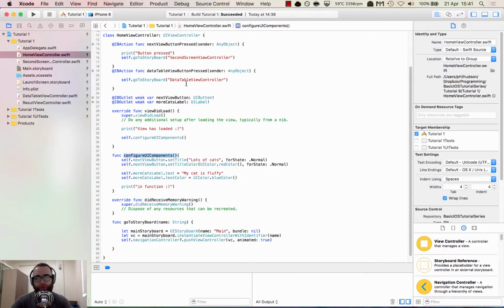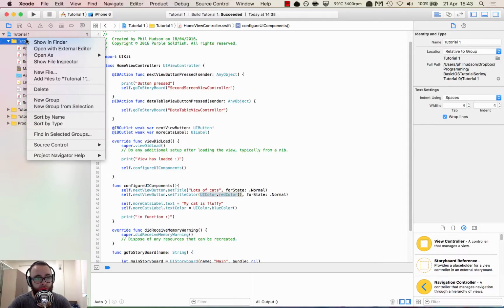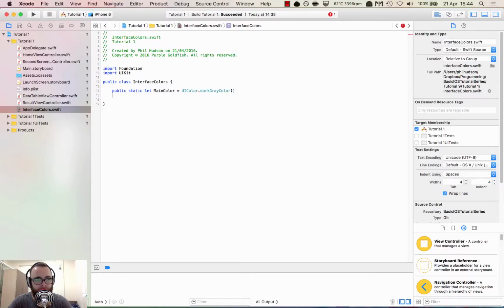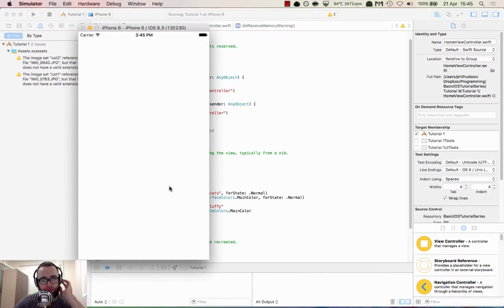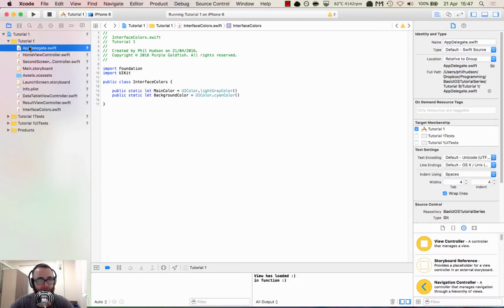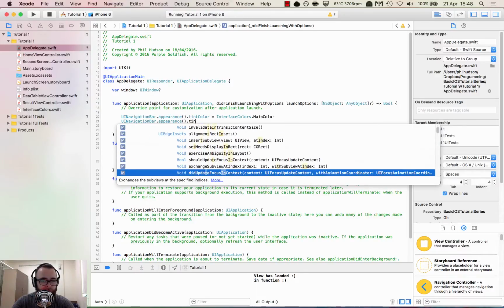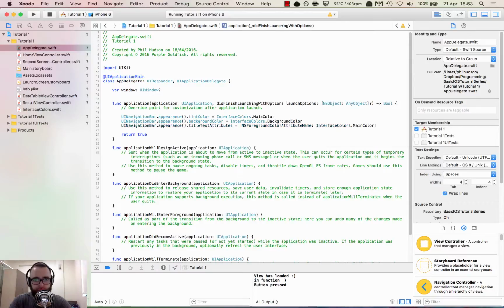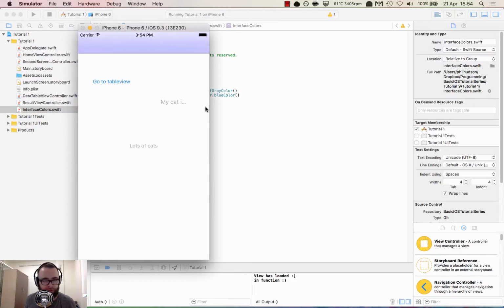Basic iOS Tutorial 9 - Managing styles and globally styling the nav bar.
Style the navigation bar and learn best practice for styling UIComponents through your app. In this tutorial we continue on from the code in Tutorial 8.